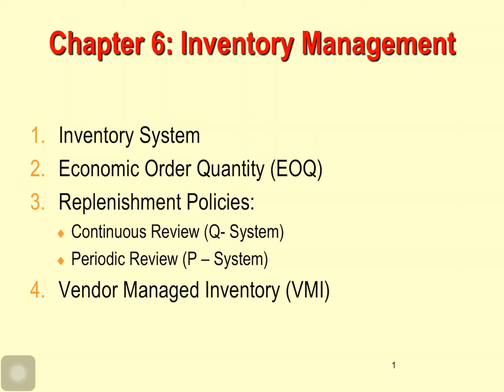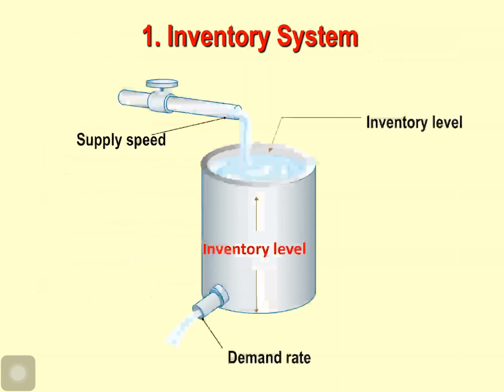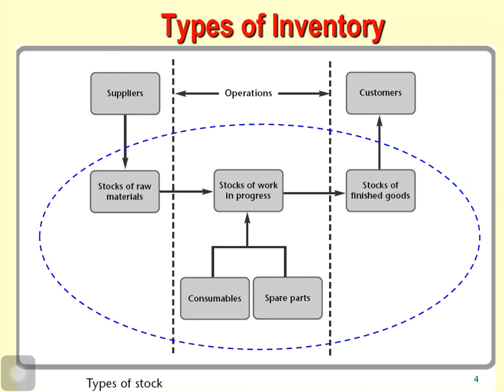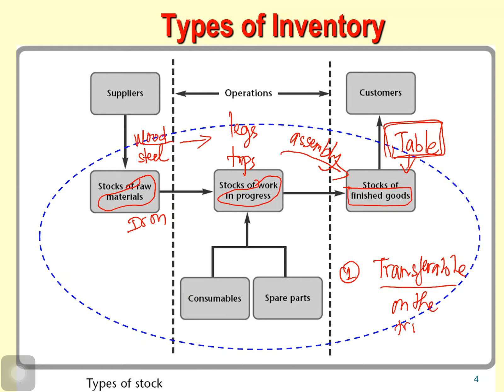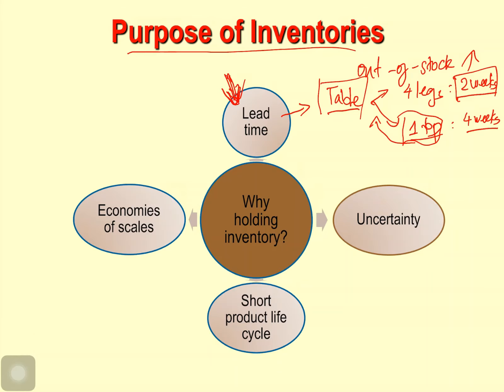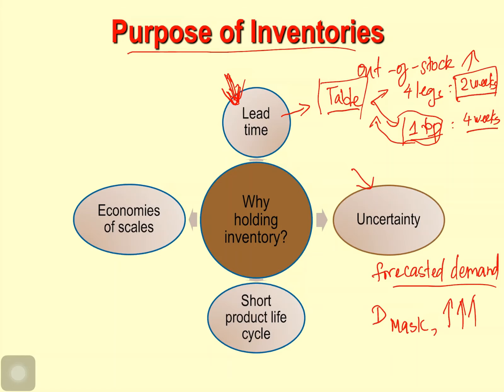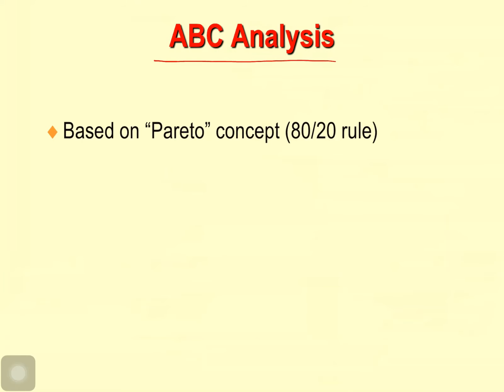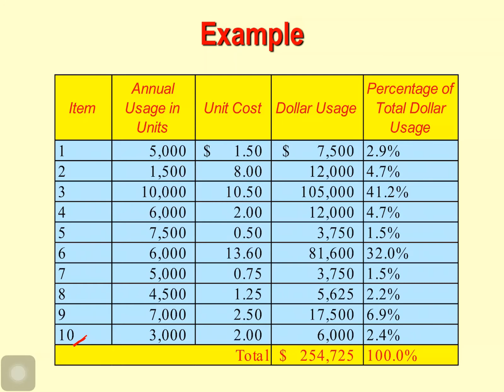LSCM - Lesson 8 - Inventory Management Part 1